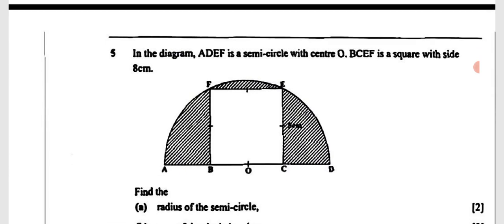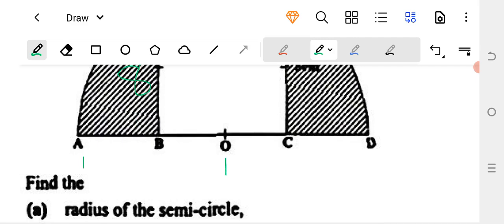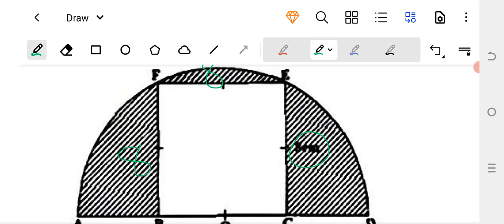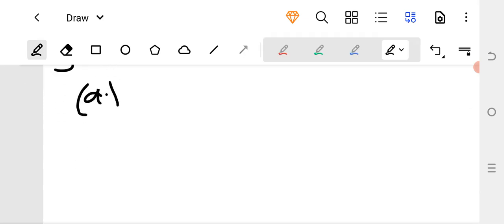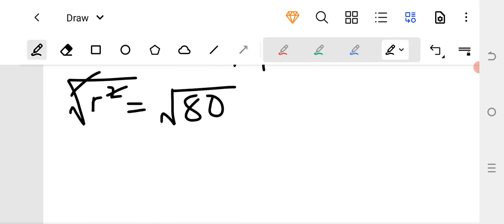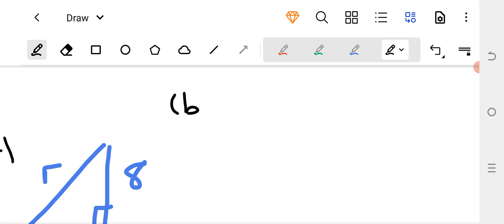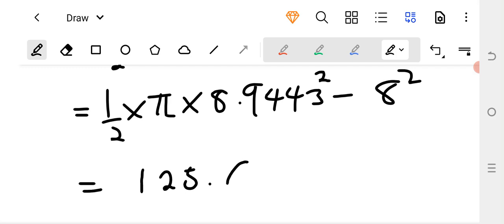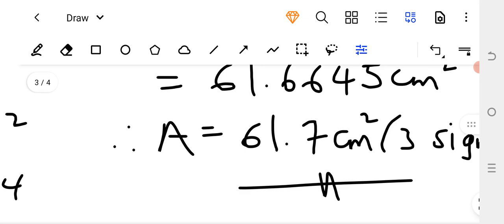2024-P1-Internal-Q5 Soltuion Addmath